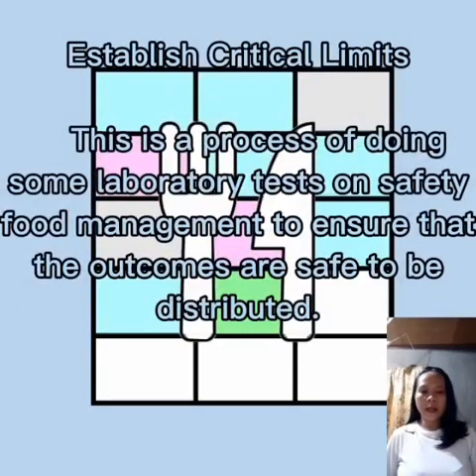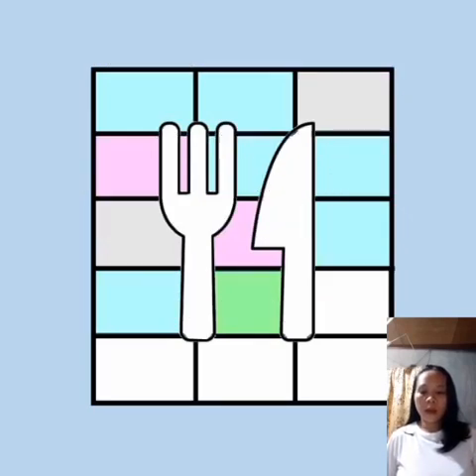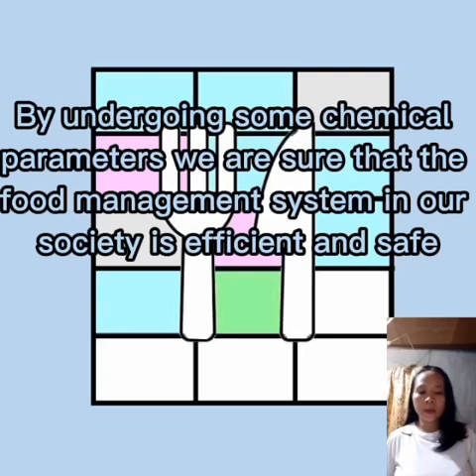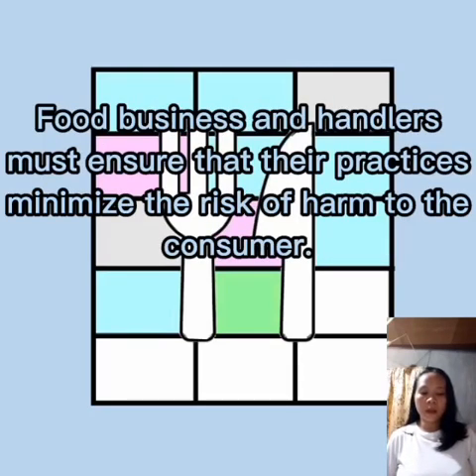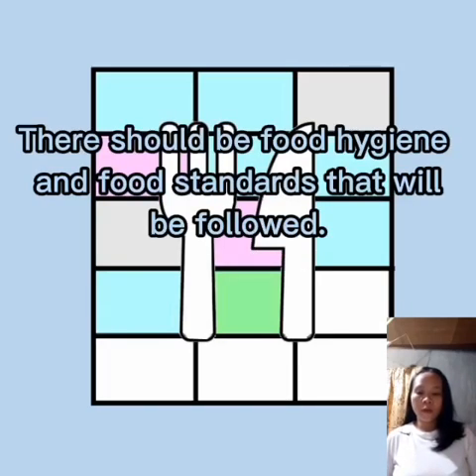CHAPTER 9: HACCP : A FOOD PROTECTION SYSTEM PART 3